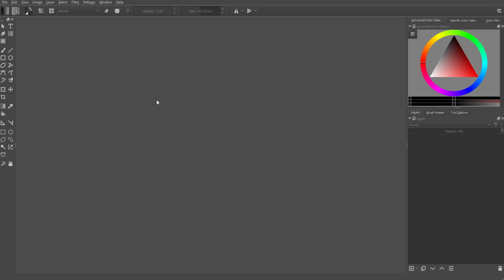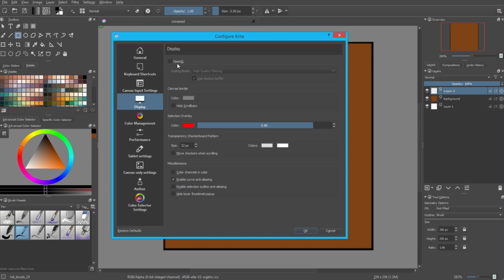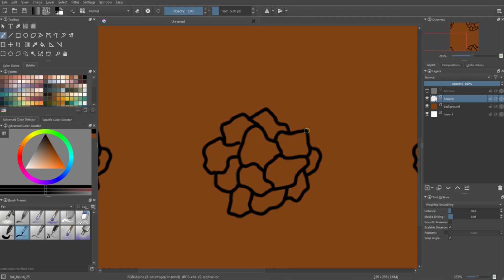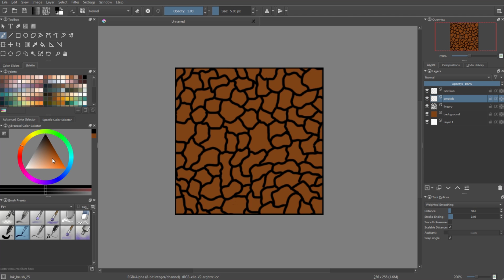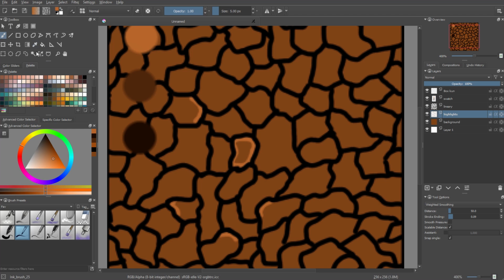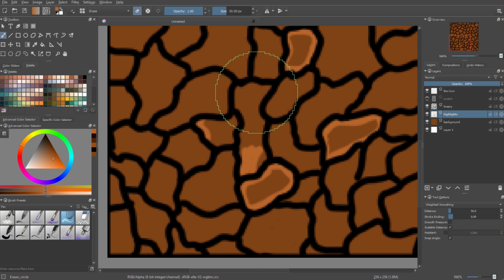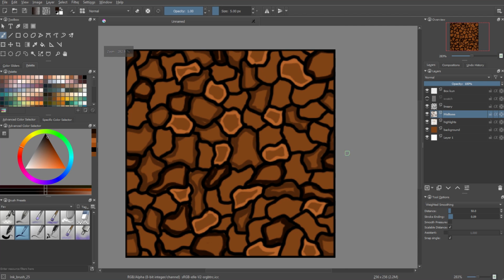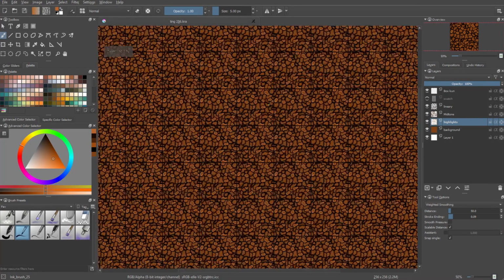How To Make A Seamless Ground Texture In Krita | Making Some Game Assets #1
In this video, i will show you how to make a simple seamless cartoon style ground texture in krita, with. a mouse!! I will show you how go about making it however, you do not have to follow me word for word. or. err. line for line(??). well, in other words, You have plenty of creative freedom while making this because something that works for me won't necessarily be what you are looking for.

The textures made in this video can be used anywhere like the unity game engine, unreal game engine, for animations or well. any place you can think of really lol